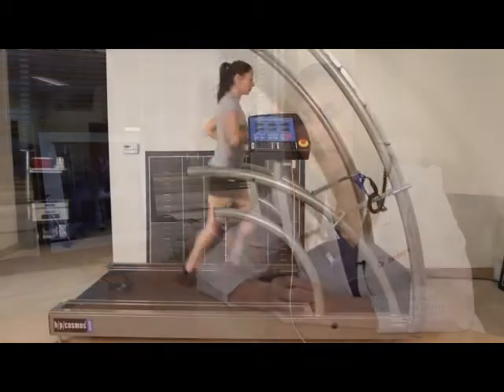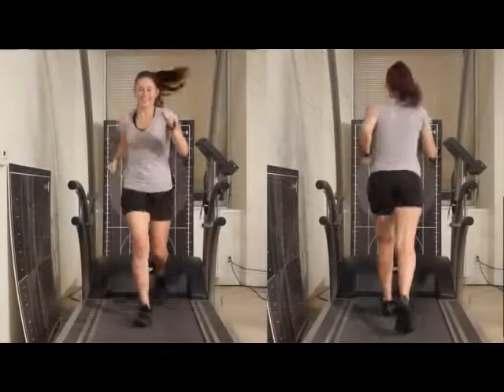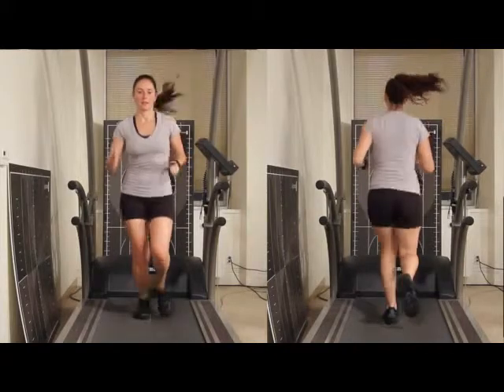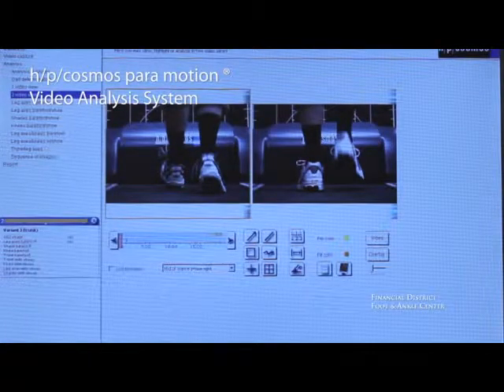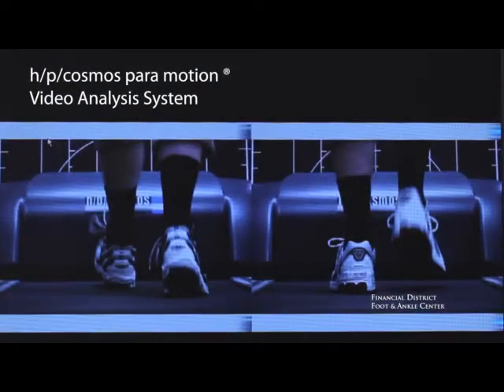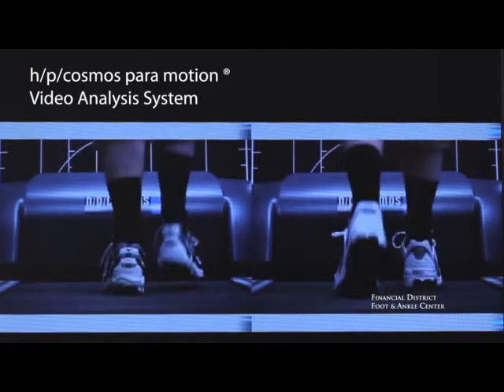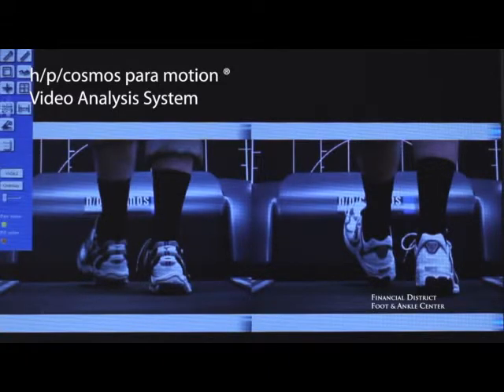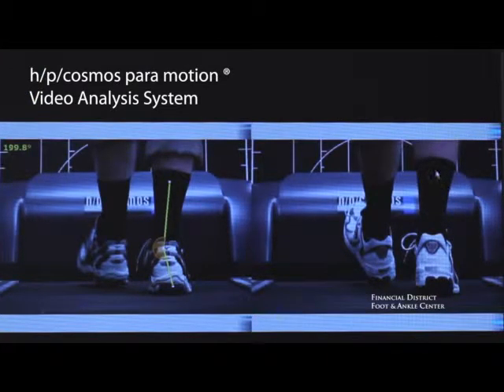Sports Performance - HP Cosmos® Para Motion Video Analysis - San Francisco Podiatrist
Dr. Jenny Sanders, (Board Certified Podiatric Physician), of Financial District Foot & Ankle Center in San Francisco, explains the benefits of HP Cosmos Para Motion Video Analysis. In combination with HP Cosmos Running Machine and Tek Scan's F-Scan, FDFAC provides athletes the advantage of stability to increase athletic performance and reduce athletic injury.